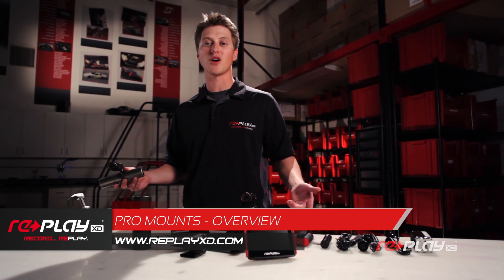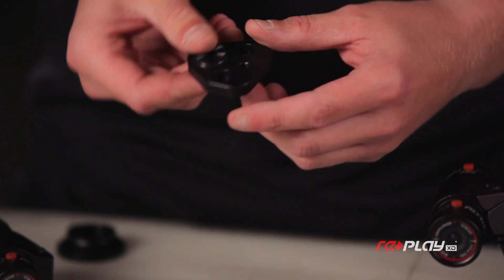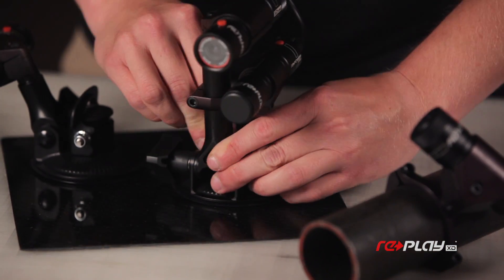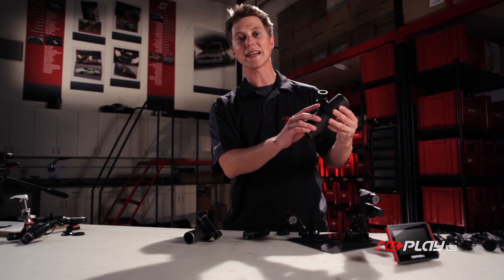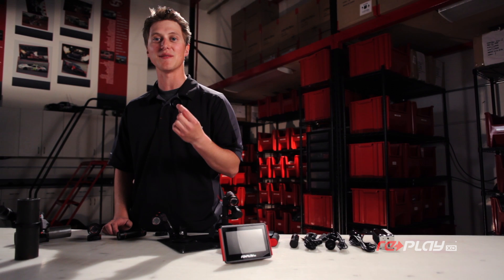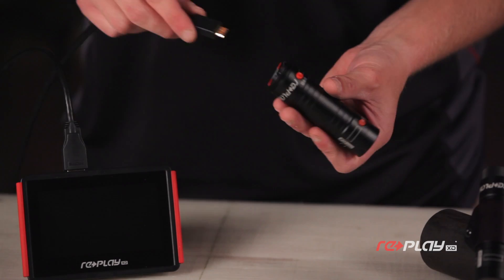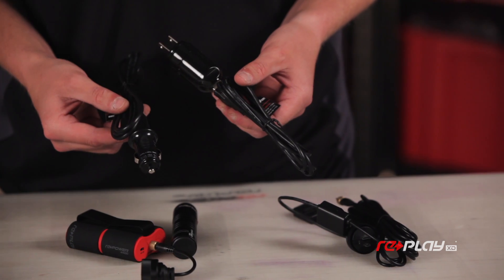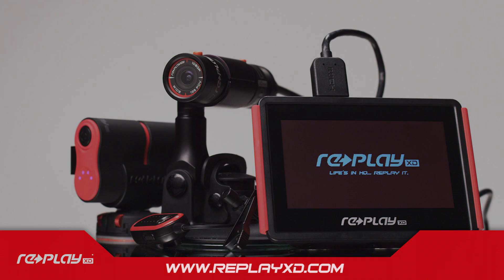Replay XD How To: Pro Mounts - Overview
Replay XD cameras are the easiest to use action cameras on the market. Replay XD also offers the toughest and most versatile mounting systems. The HardCore Billet Pro Mounts are designed to allow for any angle you desire with stability that is required to achieve that solid shot.

Check out the video to learn more about the Replay XD Pro Mounts.